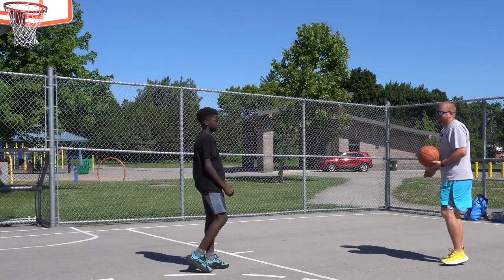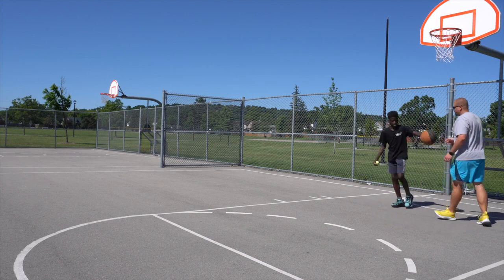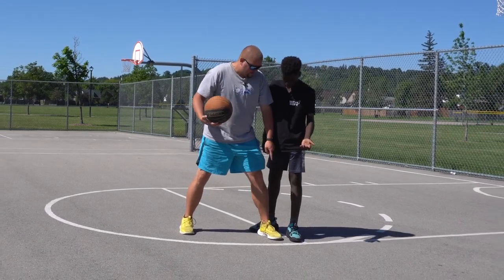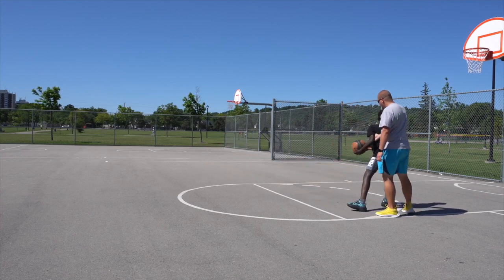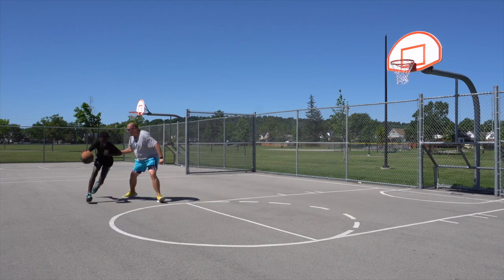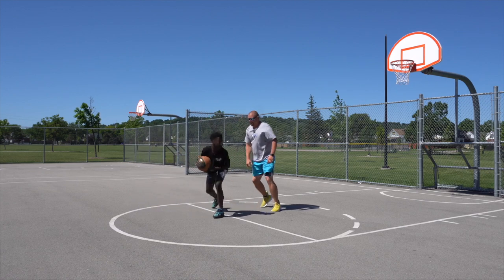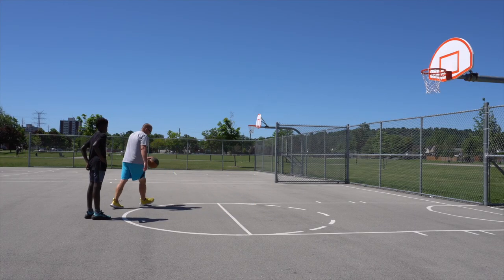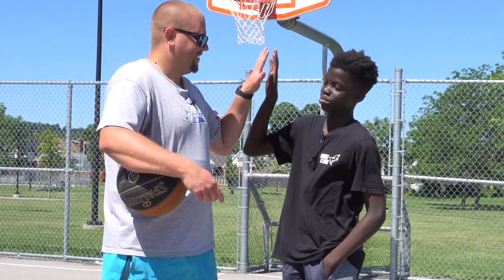Pascal Siakam Basketball Drills Training Session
Pascal Siakam Basketball Drills Training Session, in this video I show a Basketball training session with David who is an amazing young Basketball player looking to make the NBA. These Basketball moves and drills will help David and yourself to become a better Basketball player and to play similarly to Pascal Siakam. I hope this video helps you become a better Basketball player.

0:00 Intro
0:13 Tennis Ball Layups/Floaters
1:48 Siakam Spin Move Layup
4:54 Siakam Spin Move Shot
6:01 Siakam Fake Spin Jump Shot
9:24 Siakam Snatch Back
12:13 Ending